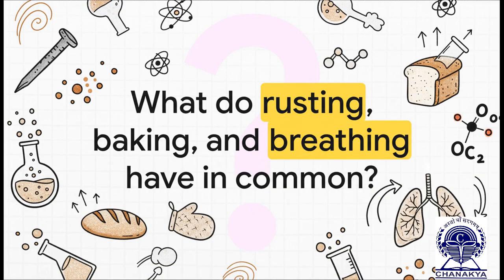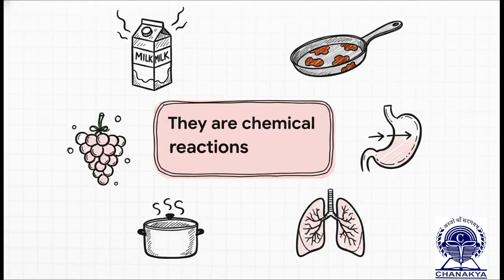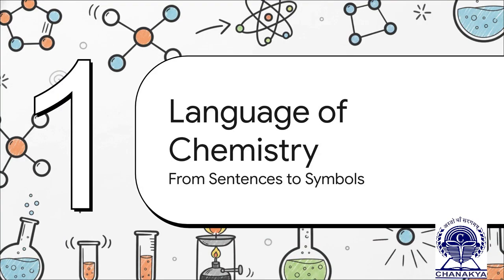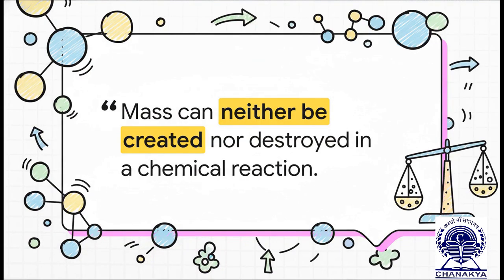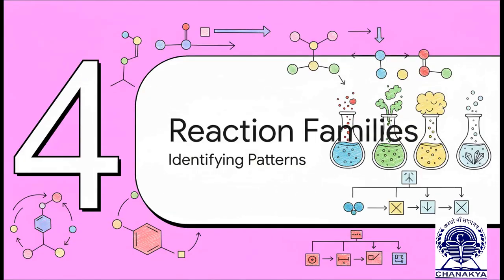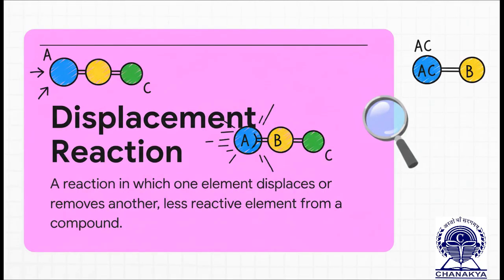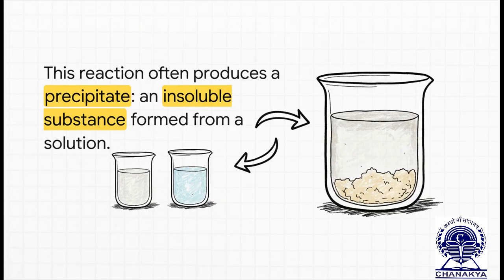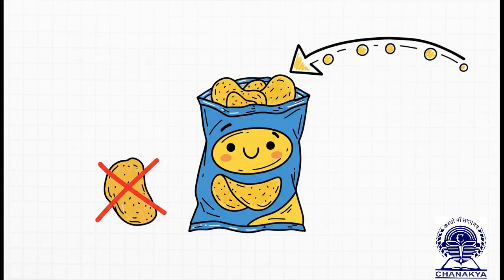Chapter 1 Chemical Reactions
📘 YouTube Description: Chemical Reactions and Equations | Class 10 Science | Full Explanation

Welcome to this complete and easy-to-understand video on Chemical Reactions and Equations, one of the most important chapters in Class 10 Science.
In this video, you’ll learn:

🔹 How to identify when a chemical reaction has occurred
🔹 How chemical equations are written
🔹 Balancing chemical equations (simple and tricky questions)
🔹 Real-life examples of reactions
🔹 NCERT-based explanation with diagrams
🔹 Important exam questions & tricks

This video is perfect for CBSE Class 10, ICSE, State Boards, and all students preparing for school exams or quick revision.
The concepts are explained in a simple, visual, and student-friendly way that makes chemistry interesting and easy to remember.

Make sure you watch till the end for special tips and exam-oriented questions!

chemical reactions and equations class 10, balanced chemical equation, types of chemical reactions, class 10 science chapter 1, ncert class 10 chemistry, chemical equation balancing tricks, CBSE science class 10, class 10 important questions chemistry